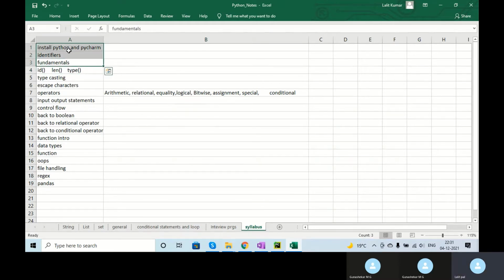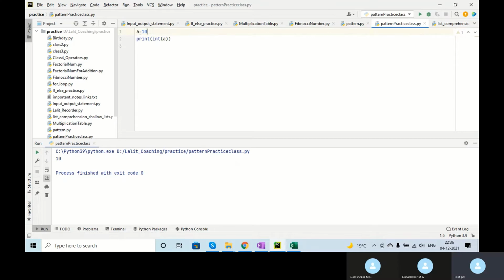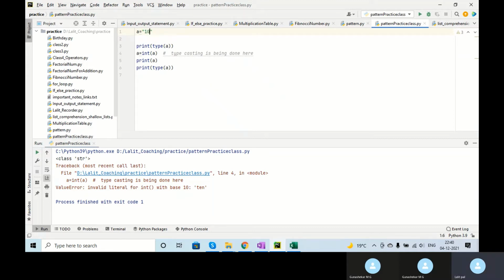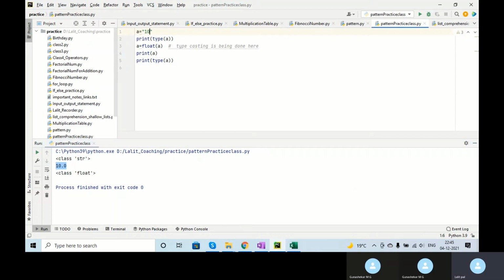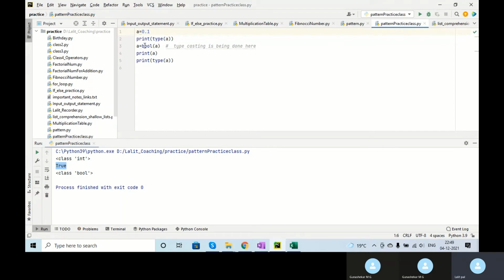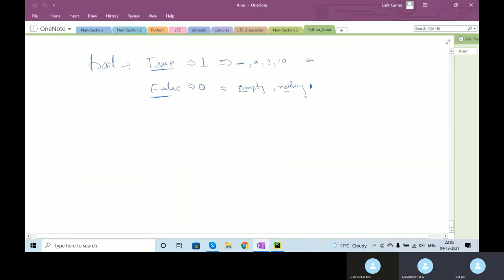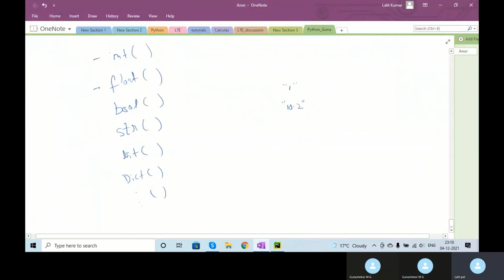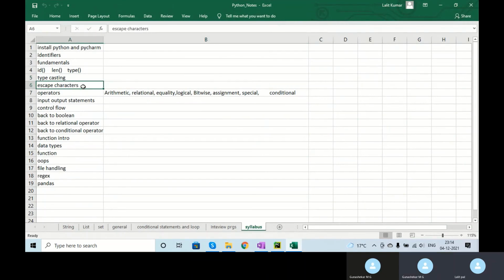7. Type Casting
Type casting is discussed in detail along with enough examples.